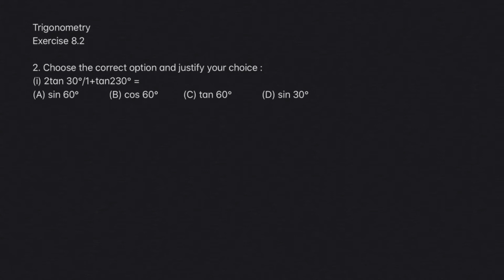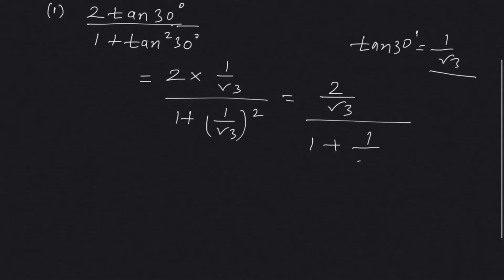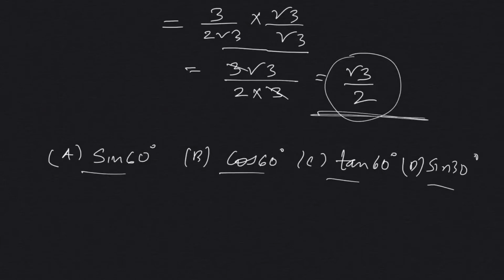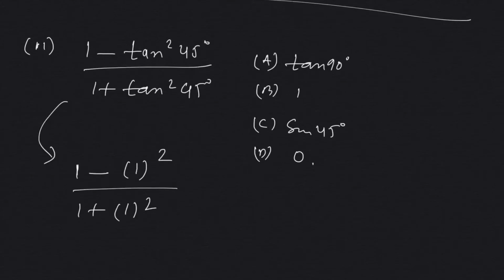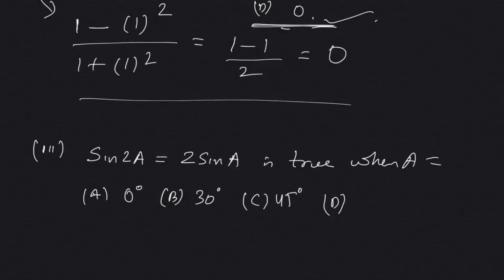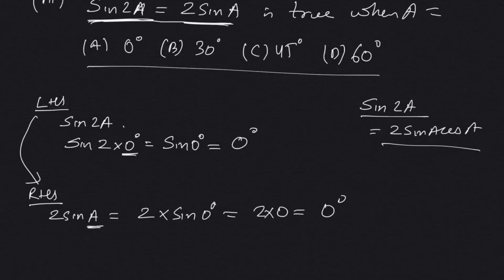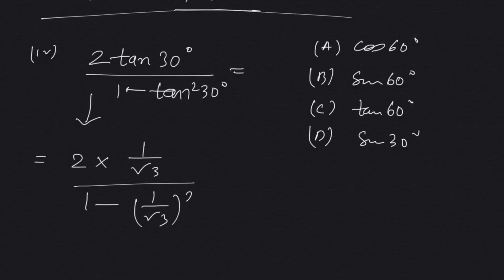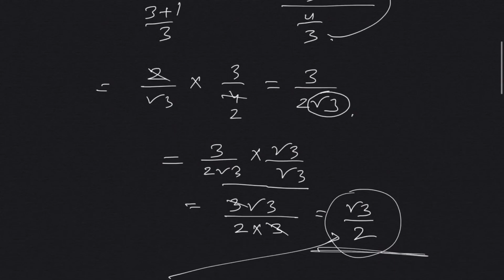Class 10 |Trigonometry | Ex 8.2|Question 2